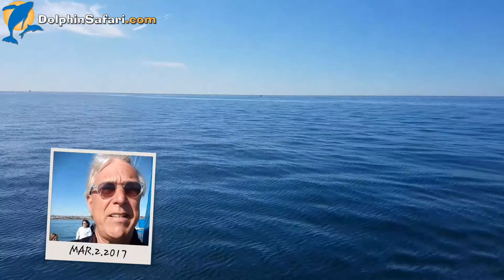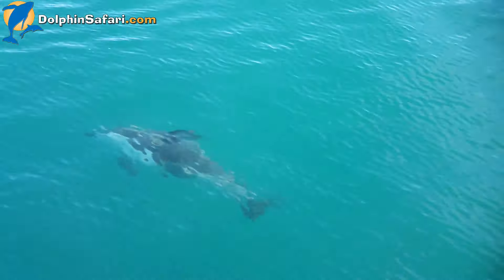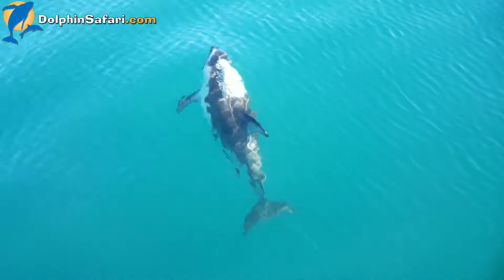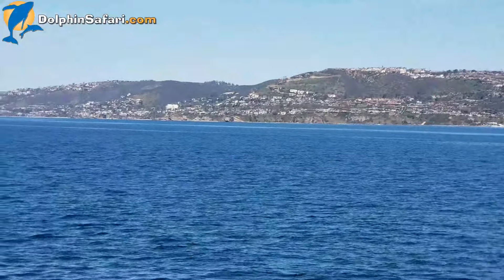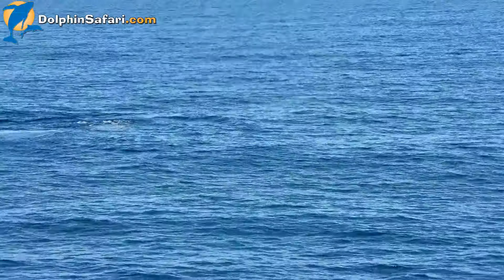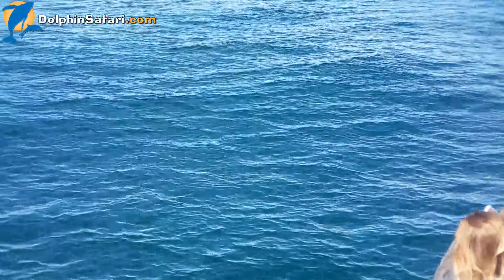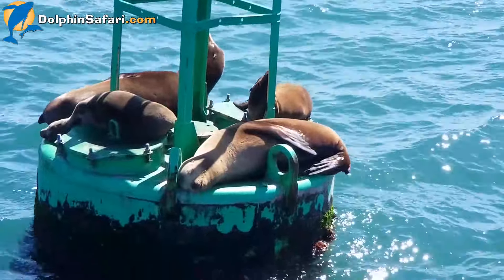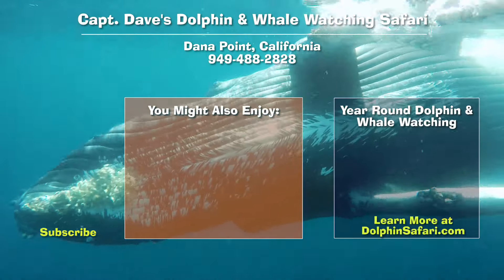Perfect SoCal Day with Pacific White-sided Dolphins & Gray Whales - Dolphin Dave's Diaries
Captain Dave's Dolphin and Whale Watching Safari offers daily, year-round, dolphin and whale watching trips from Dana Point, California, aboard a hi-tech catamaran sailboat with Eye-to-Eye Underwater Viewing Pods.

Dolphin and whale footage is copyright David Anderson/DolphinSafari.com and may not be used without permission.